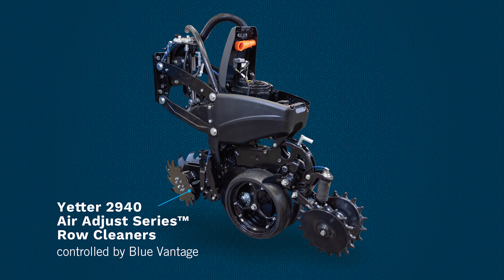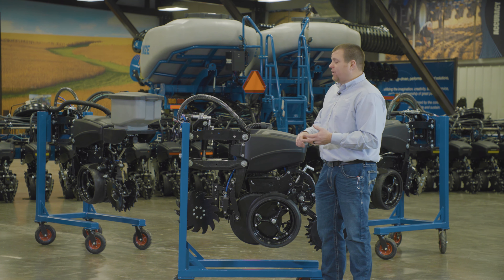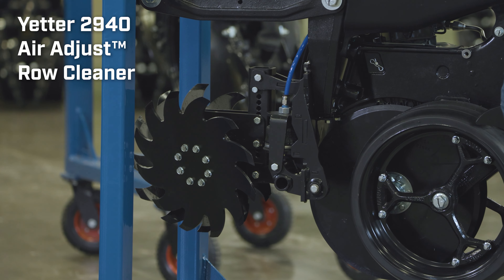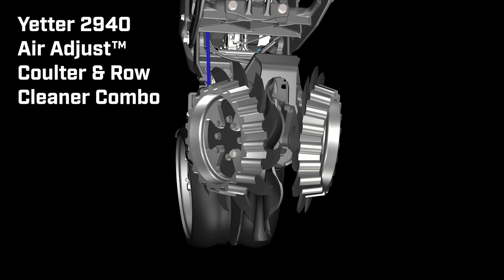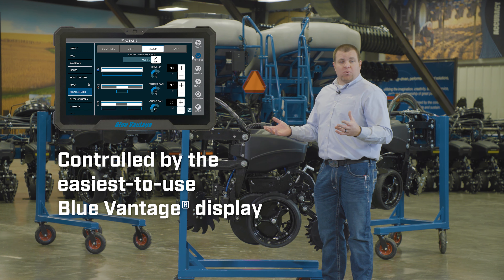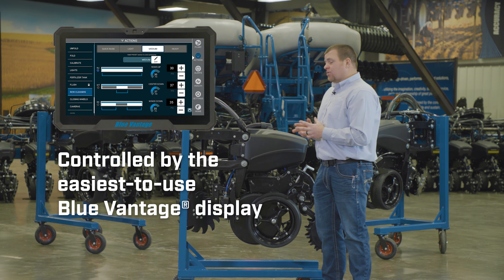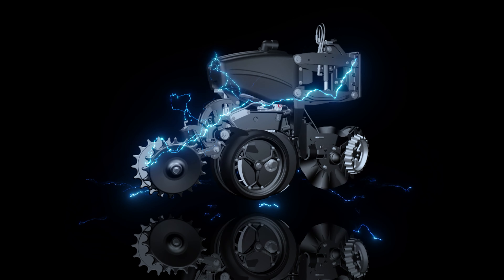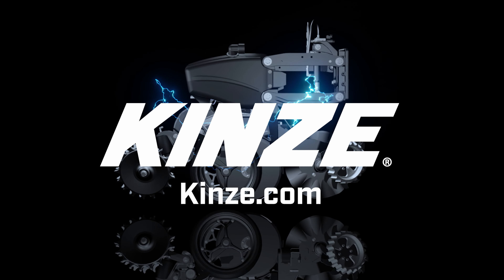5000 Series Electrifying Feature #8: Yetter 2940 Air Adjust™ Series row cleaners - optional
The NEW Kinze 5900 and 5700 front fold high-tech planters are available with optional factory-installed Yetter 2940 Air Adjust™ Series row cleaners and are fully controlled by the easiest-to-use Blue Vantage display. Follow Kinze to see all the 5000 Series features! Kinze.com